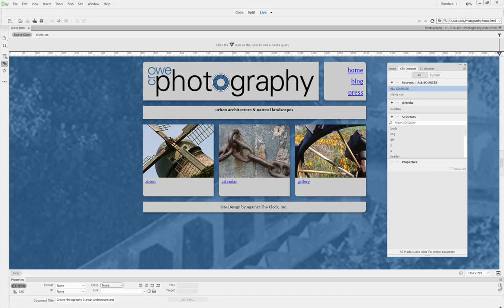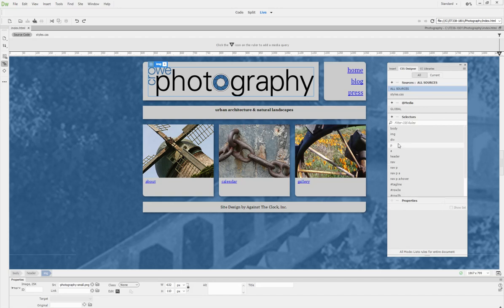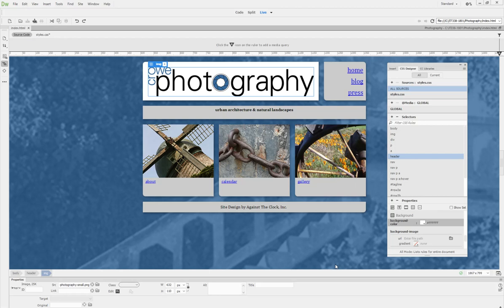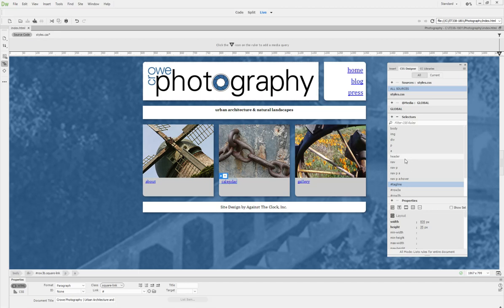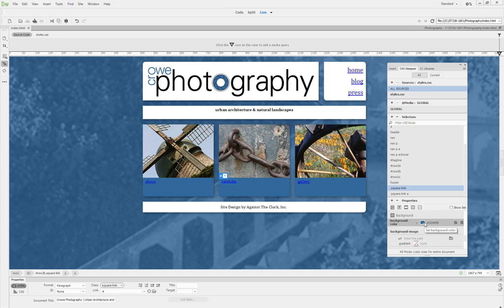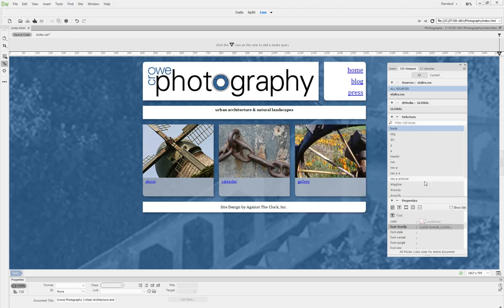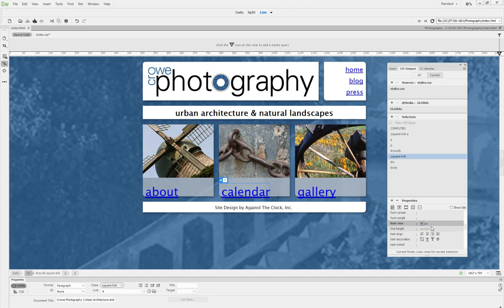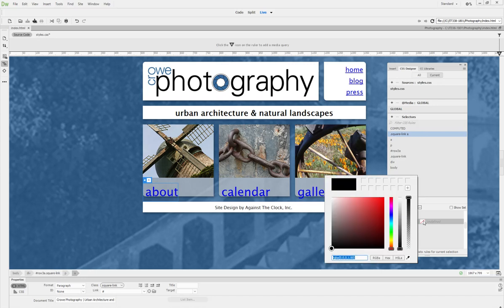Project-03 Pages 25-34 Dreamweaver IT-338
Formatting backgrounds